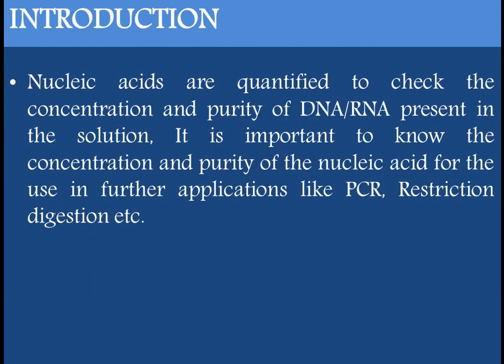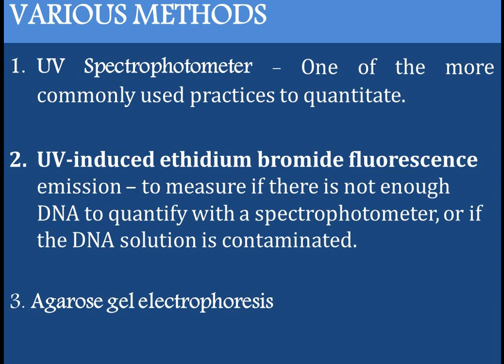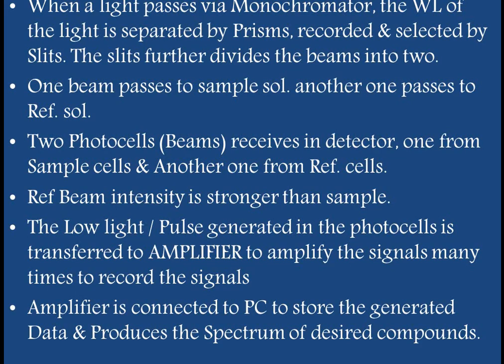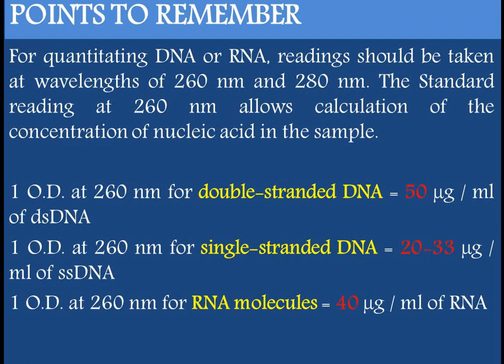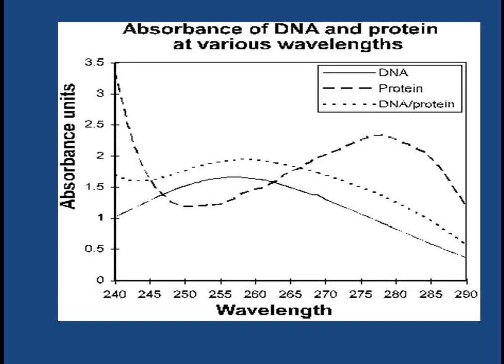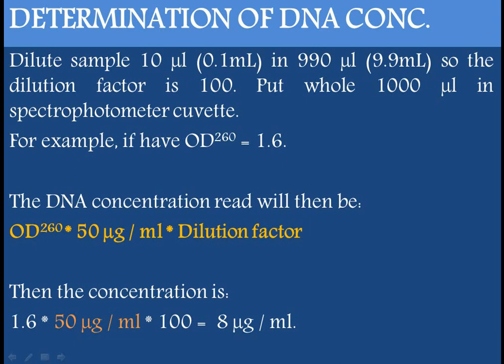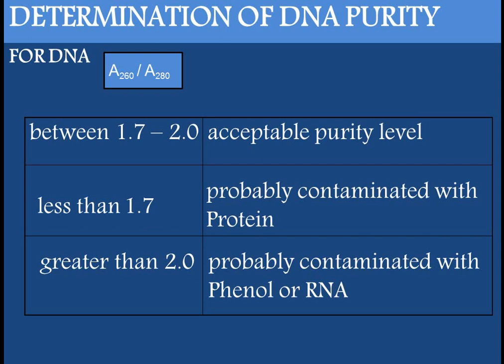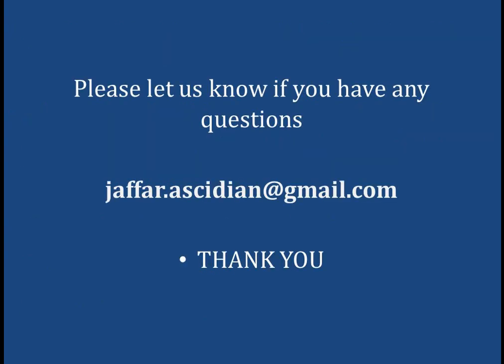Quantification Of DNA